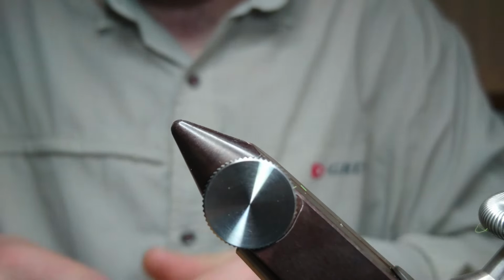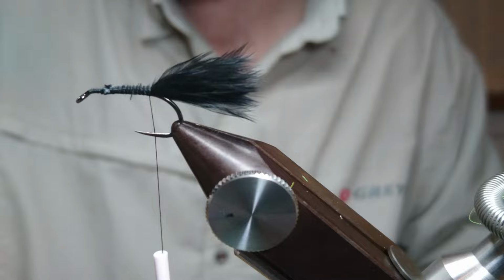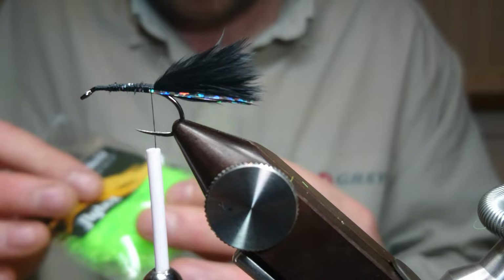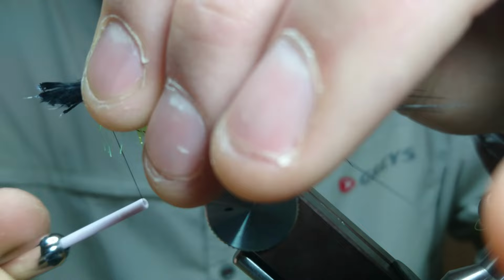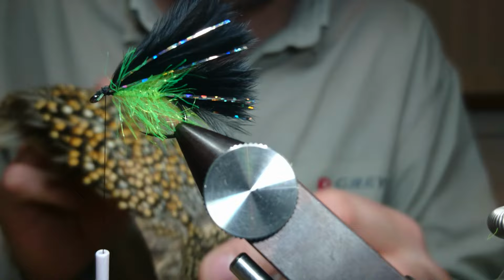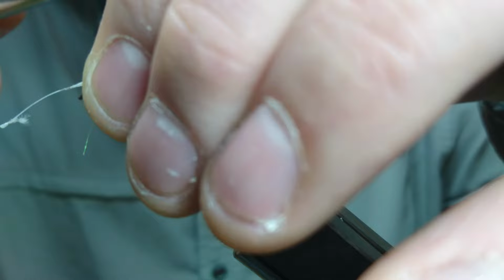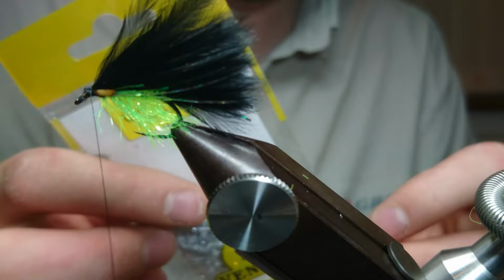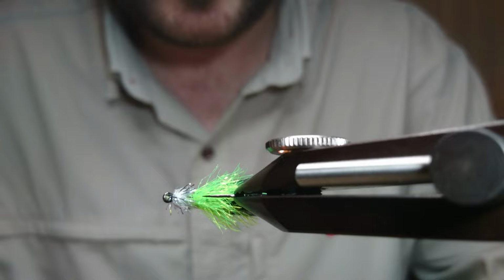The Gabbler (mini lure)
Hook - Dohiku W10SL
Thread - Veevus 10/0 black
Tail & wing - Black marabou
Flash - Fine silver holographic
Body - Medium crystal hackle (chartreuse)
Cheeks - Natural jungle cock (splits)
Head - 6mm cactus chenille (silver)